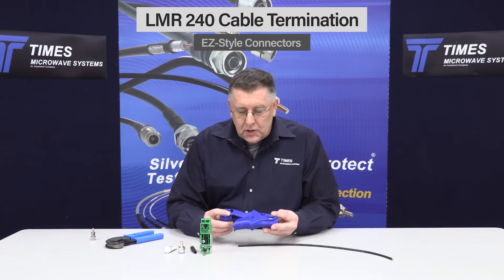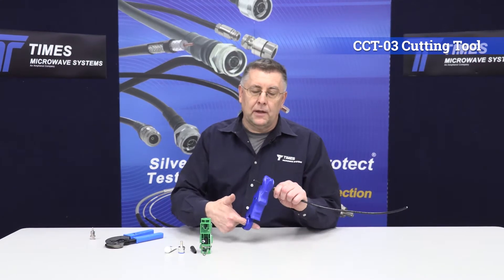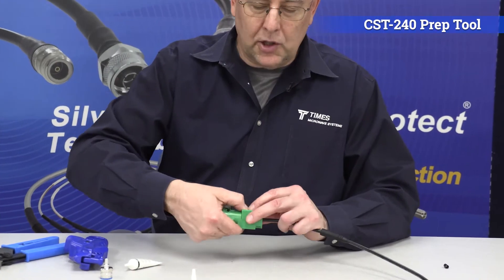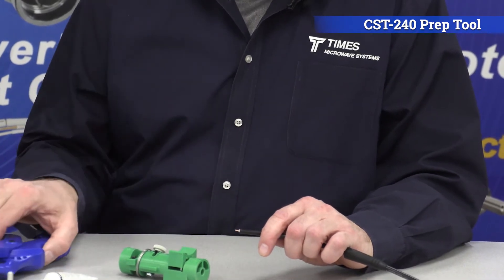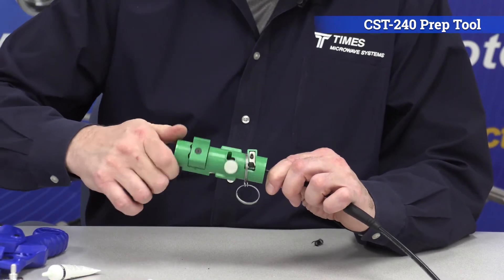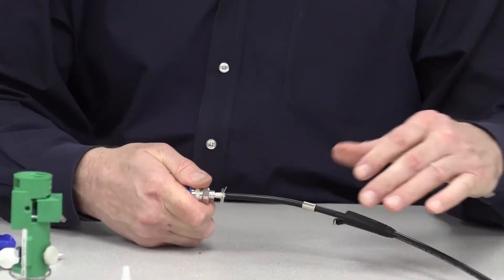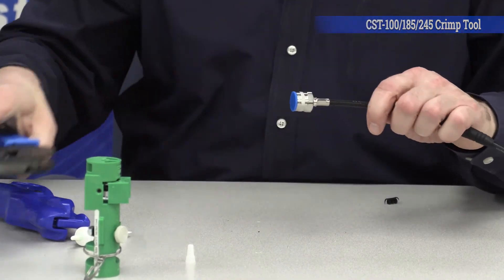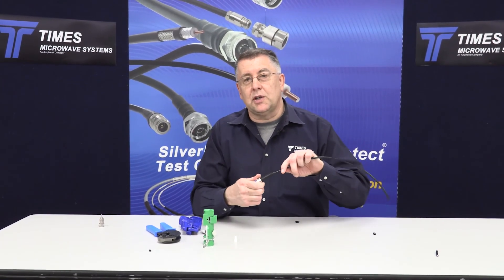Demo Discoveries: Efficient Termination of LMR 240 Cable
In this video, Kevin Moyher, Product Manager at Times Microwave Systems, demonstrates the straightforward process of terminating the LMR 240 cable using our CCT-03 cutting tool and CST-240 prep tool. Experience how our EZ-Style connectors make cable termination a breeze with just one tool.